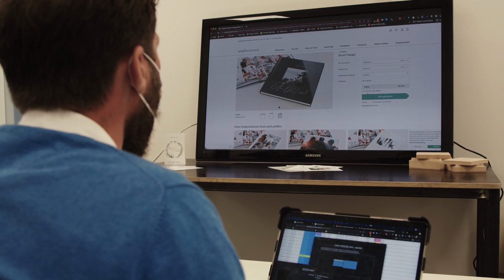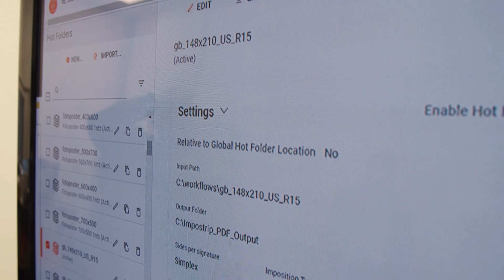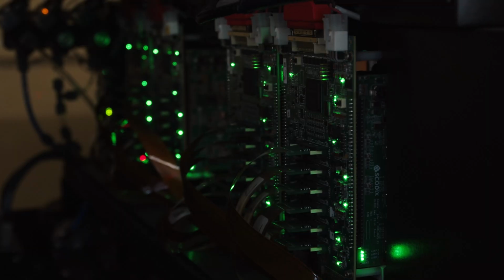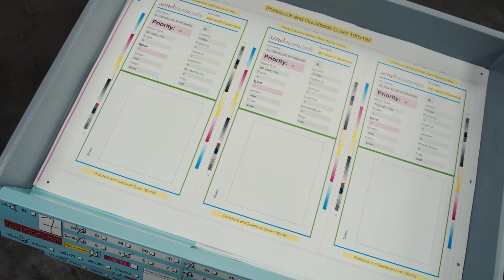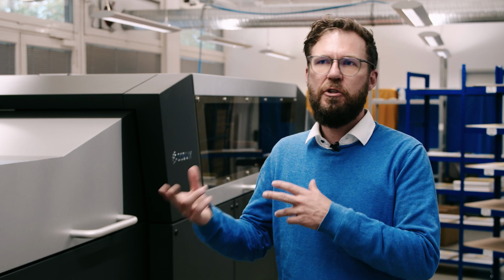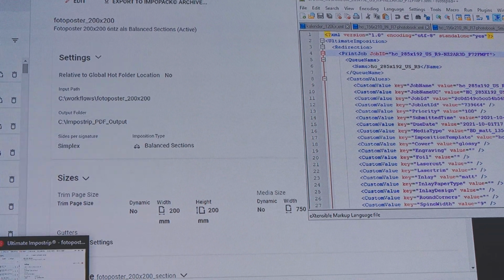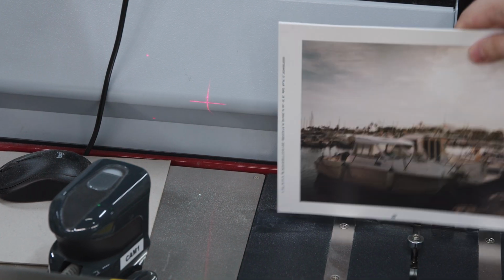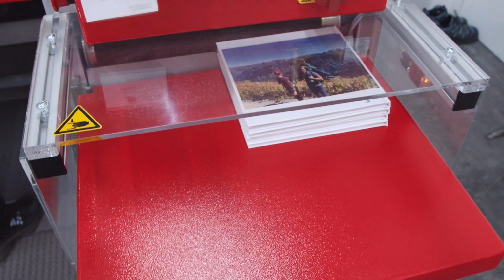Automation Journey with Ultimate TechnoGraphics · Sven B. Binder · CEO · Sendmoments · Perspective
Sendmoments is a German photo-products printing company specialized in the products of copy one. In this film, CMO Sven B. Binder from sendmoments.de explains how the company uses Ultimate TechnoGraphics in its production. Great film and good learn from - enjoy!